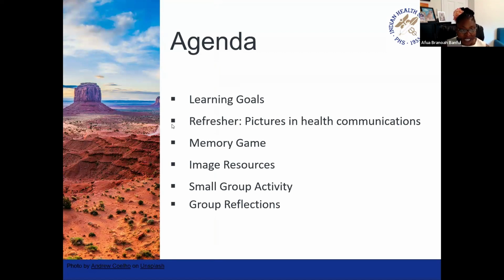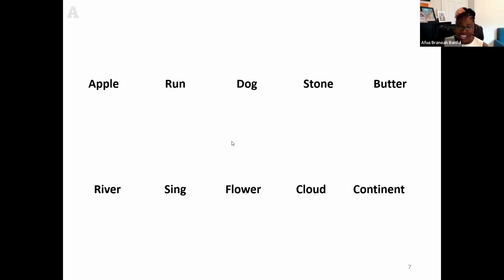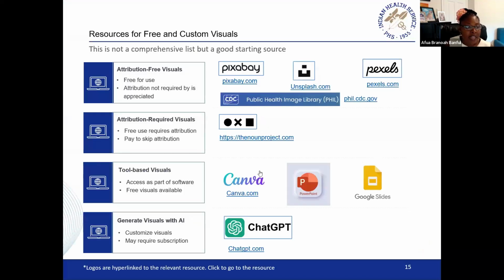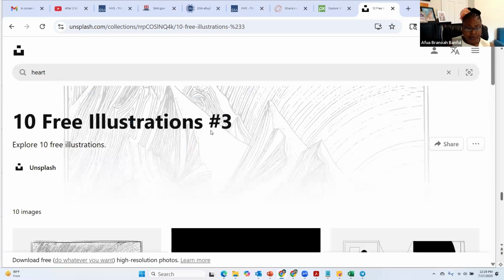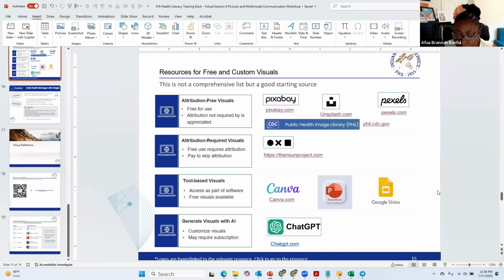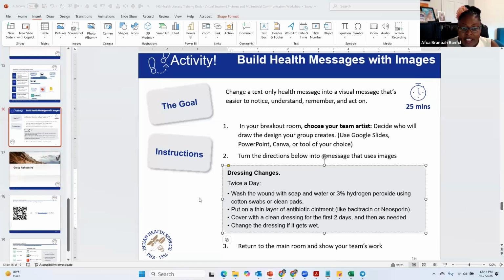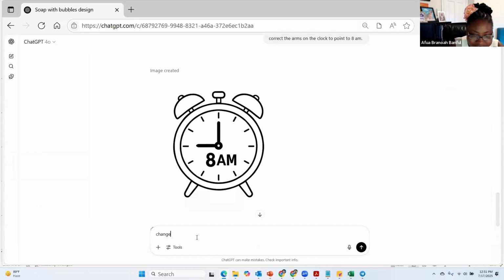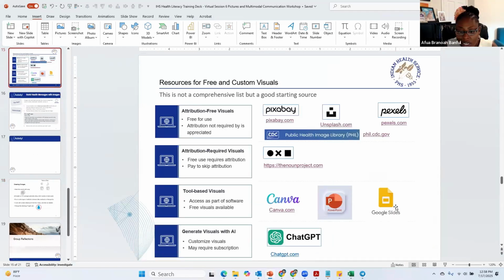IHS Health Literacy Pictures and Multimodal Communication Workshop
In this follow-up to our training on Pictures and Multimodal Communication, we learn where to find free and paid image resources, how to use AI to create your own, and practice turning a text-heavy message into one that really connects.